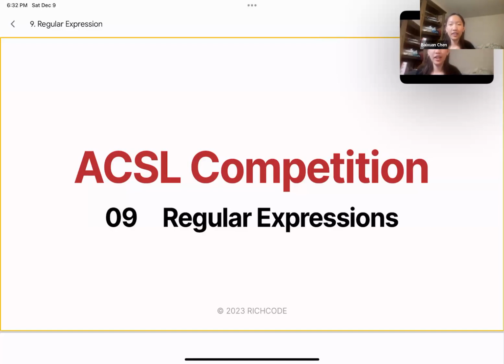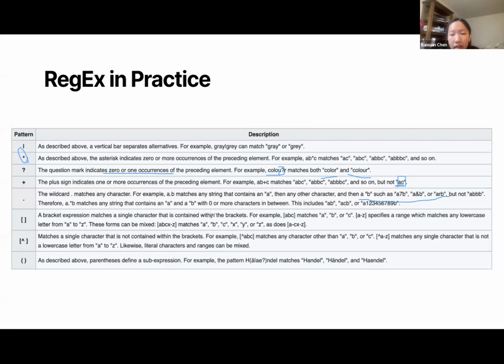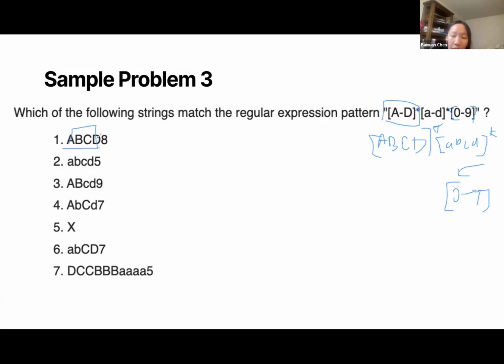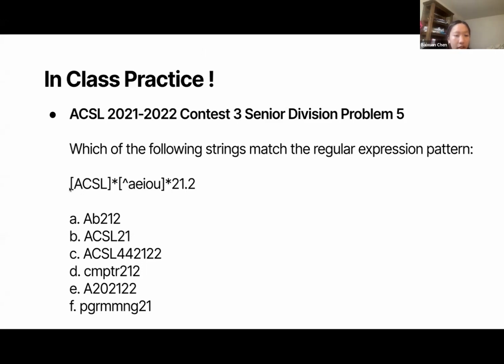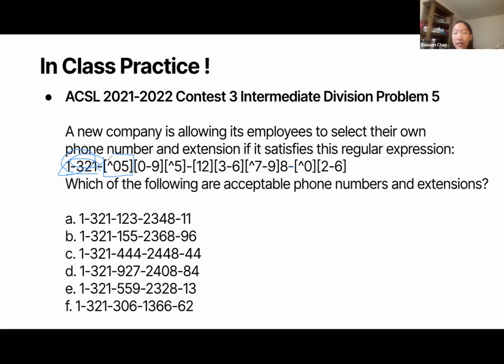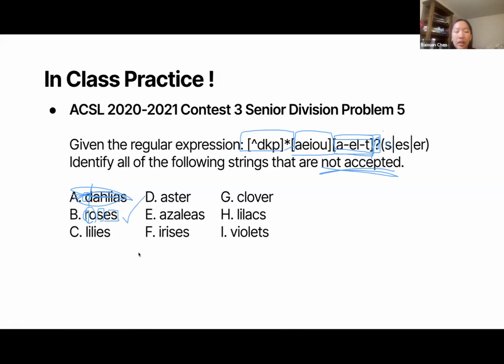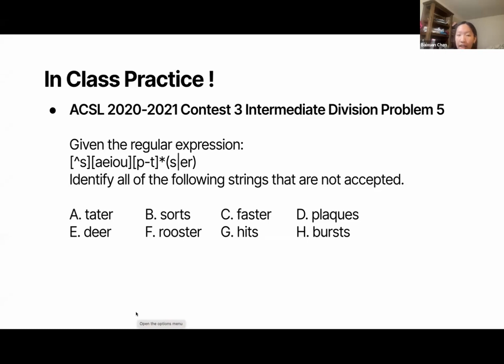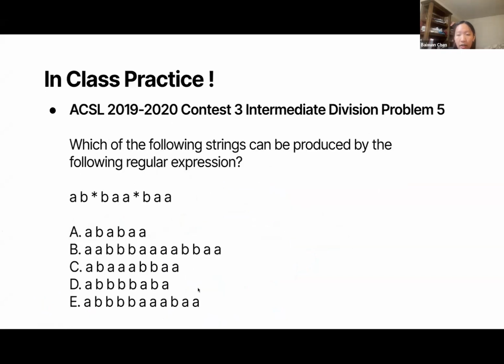ACSL Lesson 9: Regular Expression